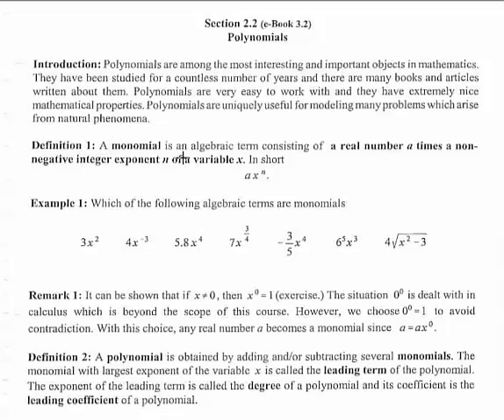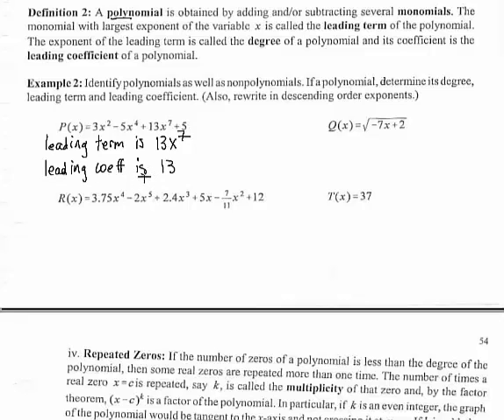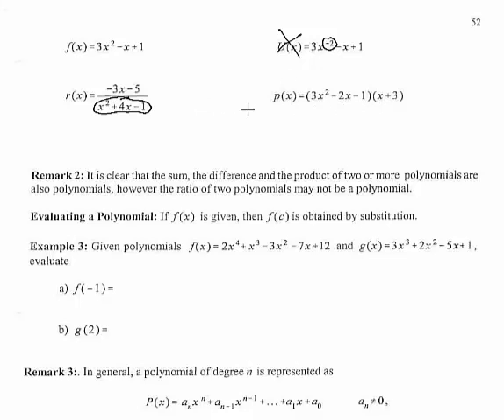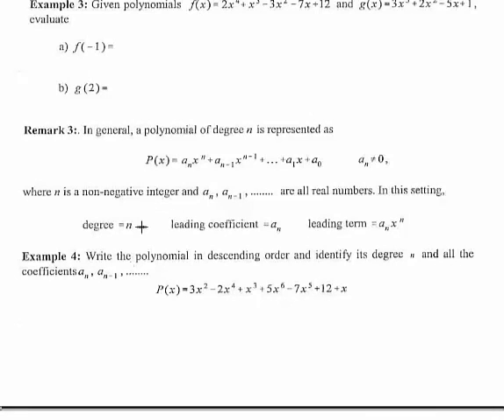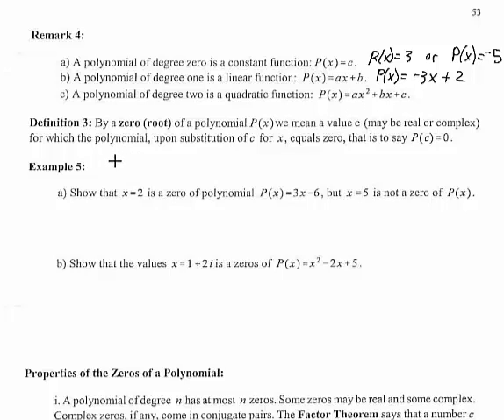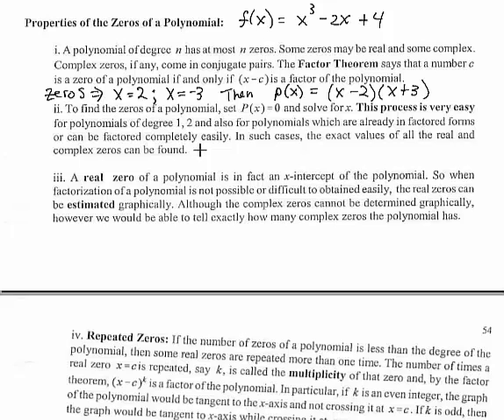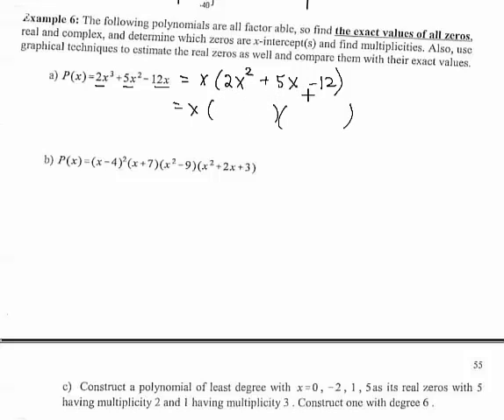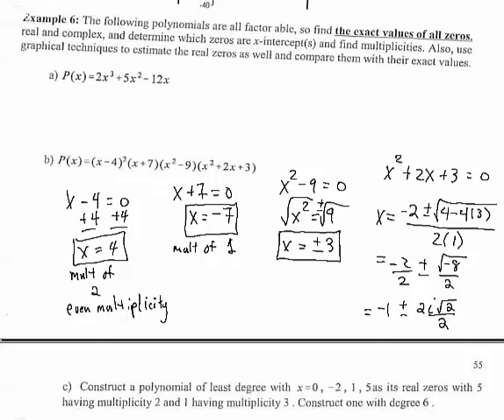Section 2 2A